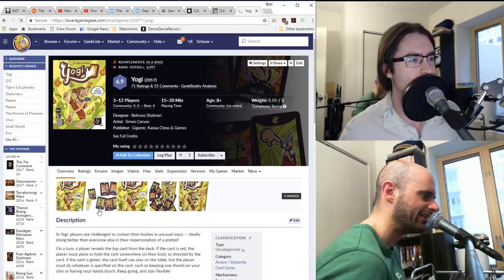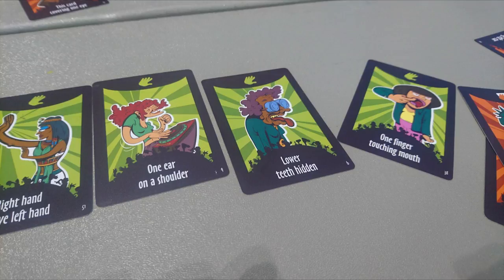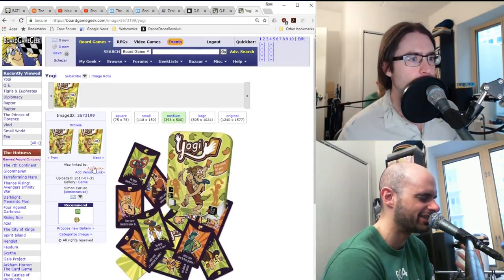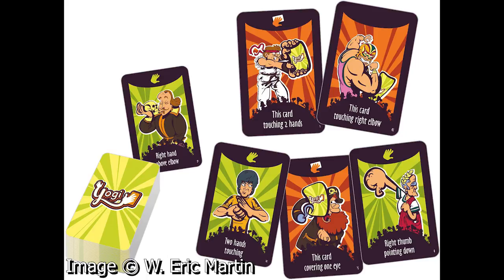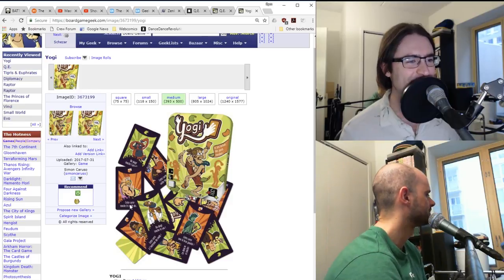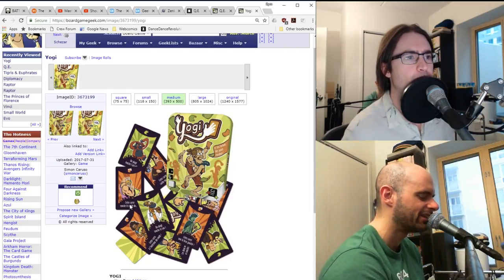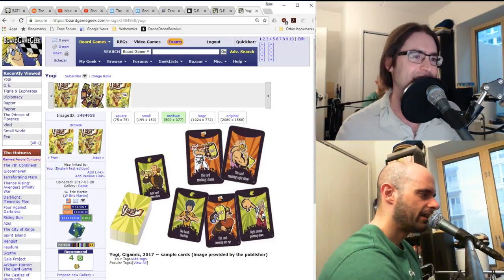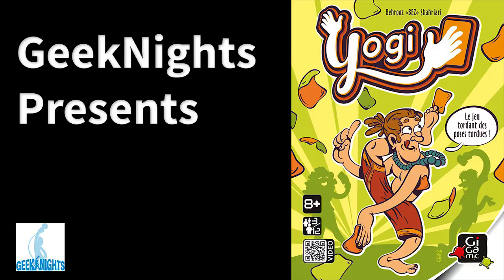Yogi - GeekNights Presents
Tonight on GeekNights we review what amounts to tabletop Twister with Yogi.

Excerpted from the Tuesday April 24, 2018 episode of GeekNights